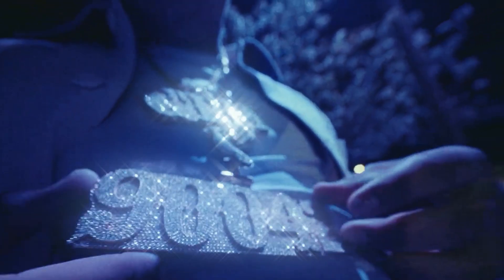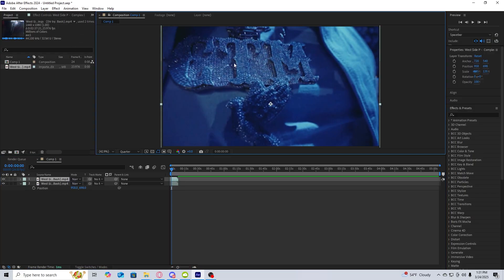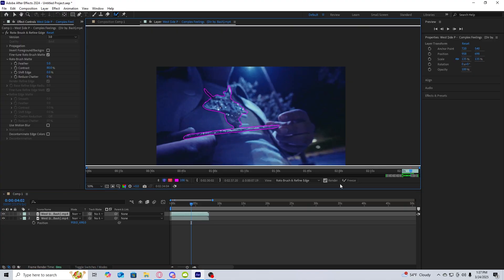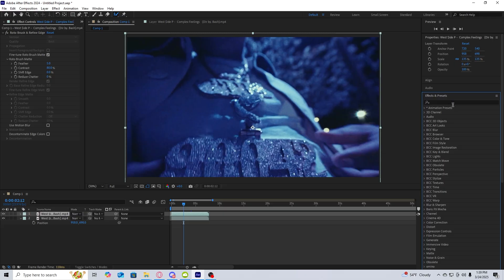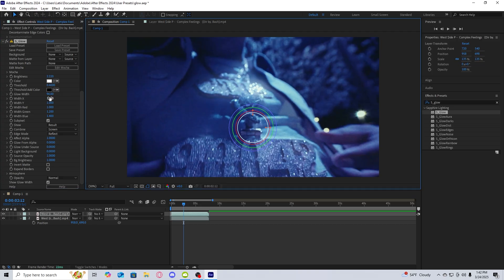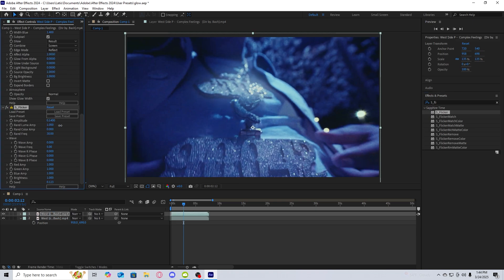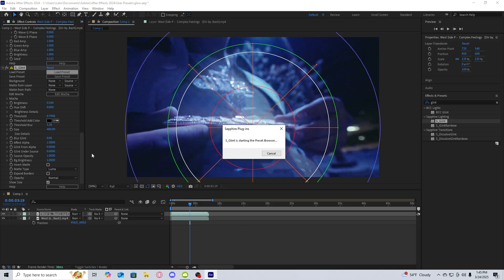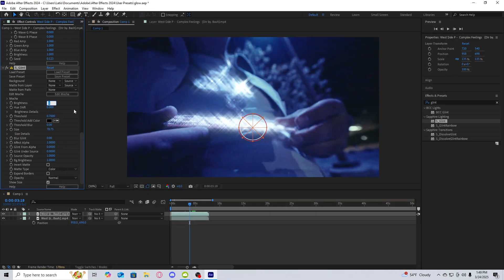INSANELY EASY CHAIN GLOW EFFECT (AFTER EFFECTS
In today's video we will go over how to create an insane chain glow effect inside of after effects.